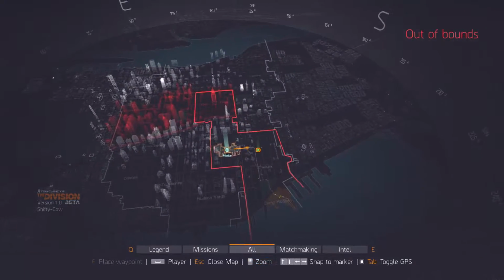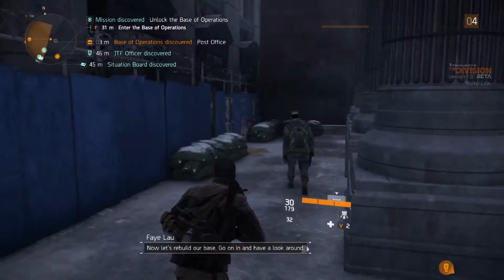The Good & The Bad | Tom Clancy's The Division First Impressions (PC Ultra Gameplay)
In today's video we talk about our first impressions of Tom Clancy's The Division, with some basic gameplay. We talk about the graphics, missions, story, weapons, customization, map size and more! Stay Buttery!